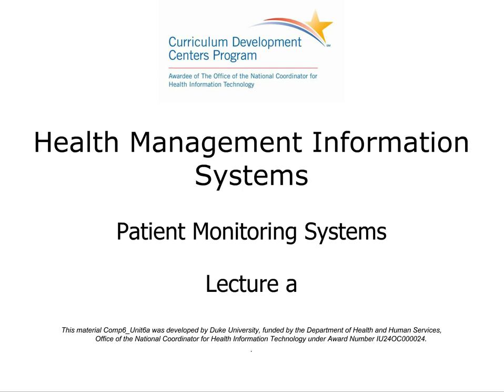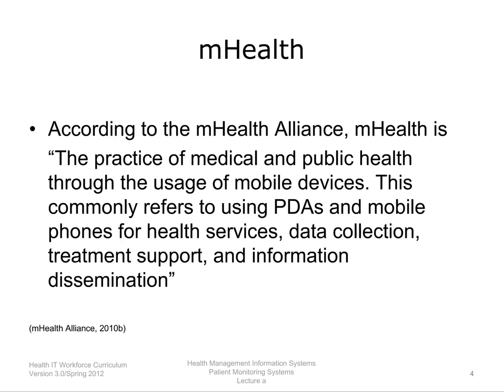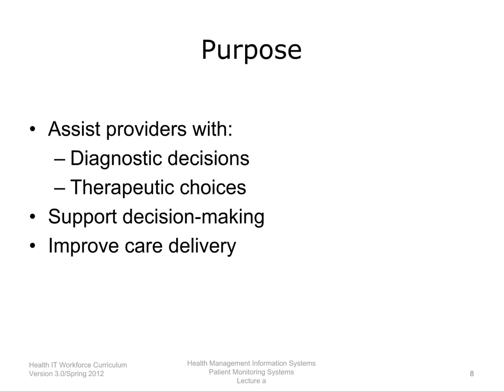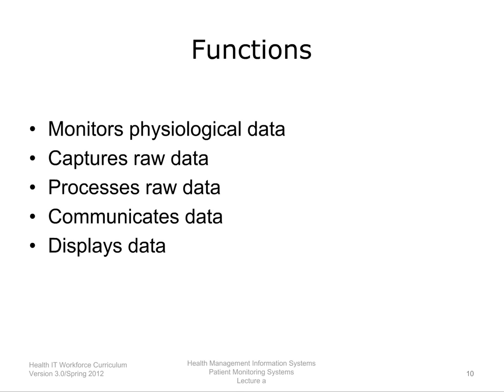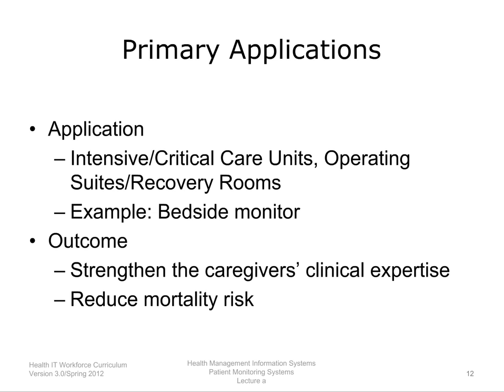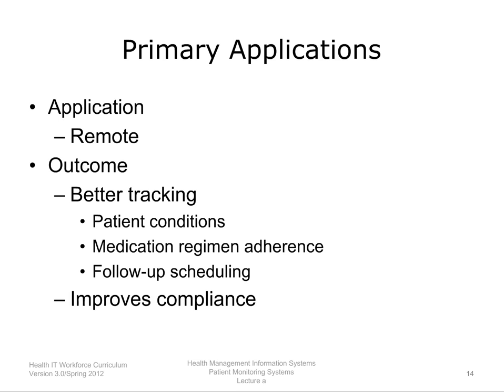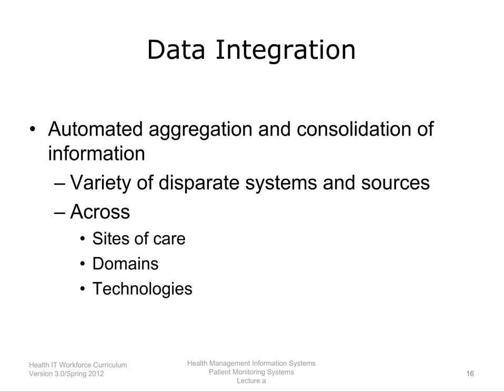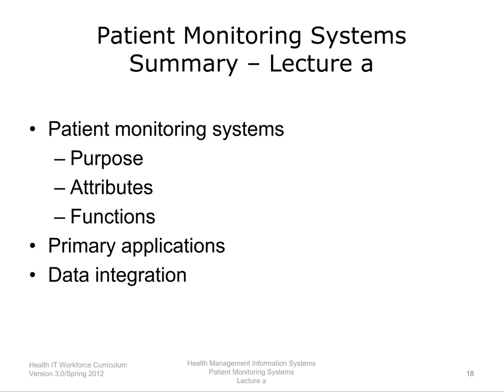Unit 6: Patient Monitoring Systems Lecture A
Lecture a offers a definition of patient monitoring systems, describes the purpose, attributes, and functions of patient monitoring systems, discusses the primary applications and how automation can improve quality of care, and analyzes how the integration of data from many sources assists in medical decision making.